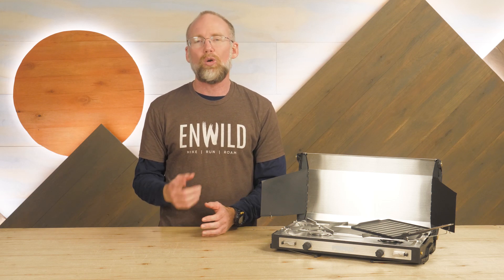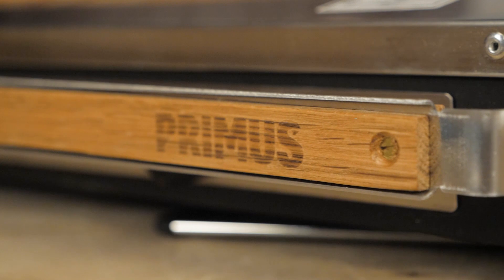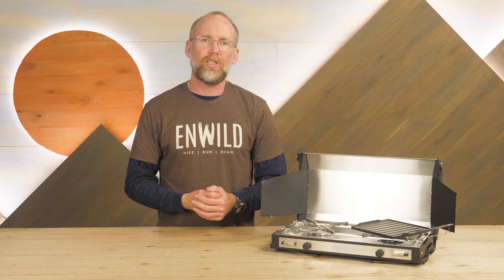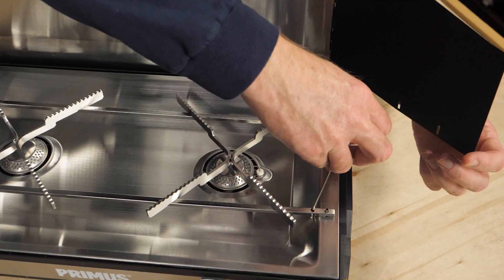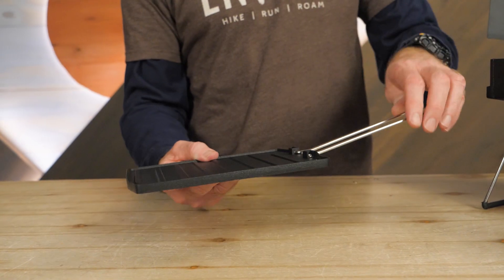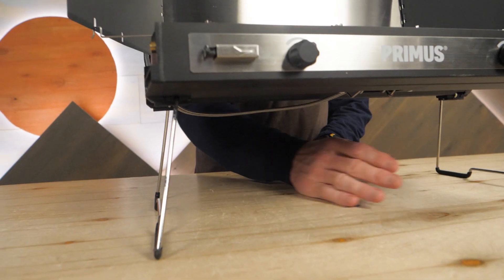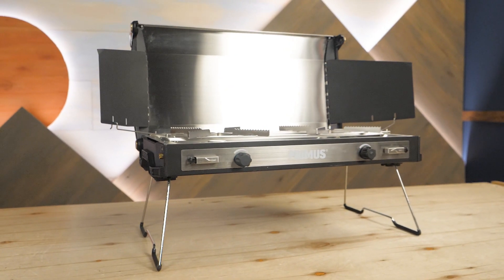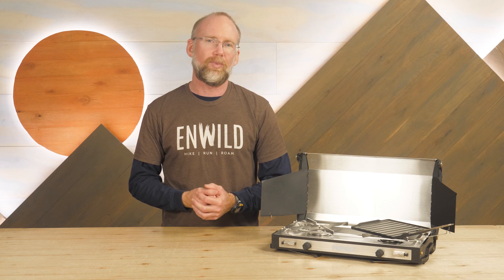Primus Tupike Camping Grill